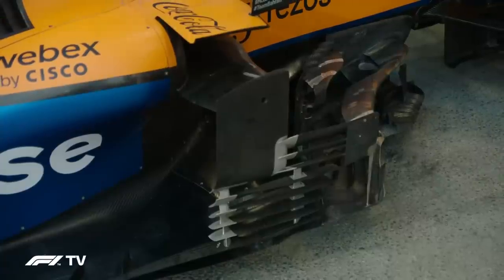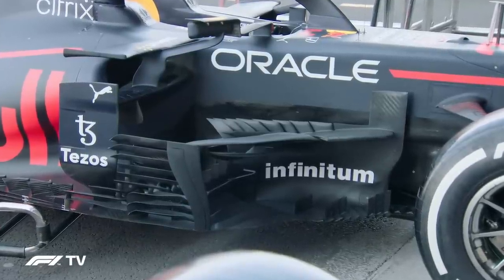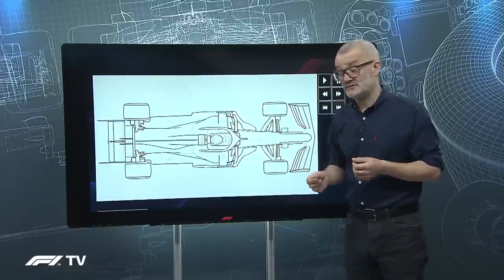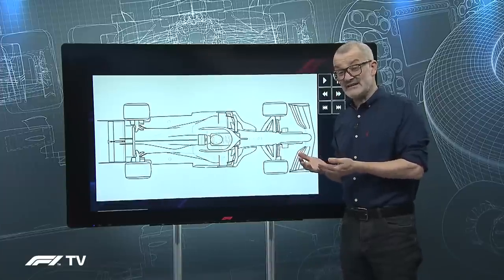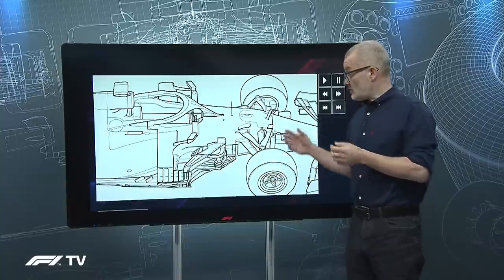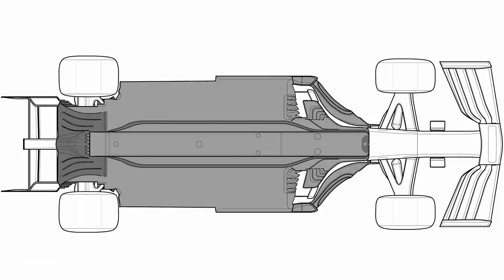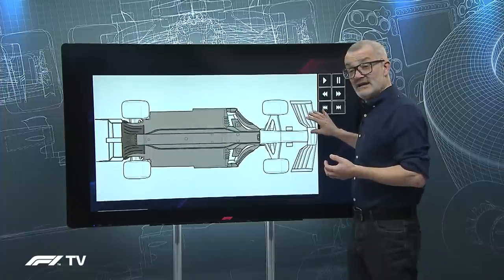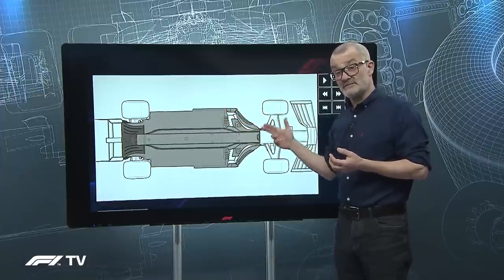The Lowdown On Bargeboards | F1 TV Tech Talk | Crypto.com | 2021 Abu Dhabi Grand Prix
What exactly are bargeboards, what are they used for and why are they named as such? Time to learn all about them with the F1 Tech Talk Team...

See brand new episodes of Tech Talk every race weekend, available in full for F1 TV subscribers